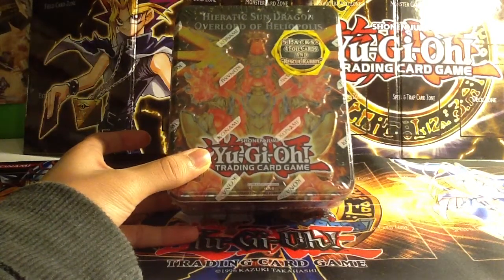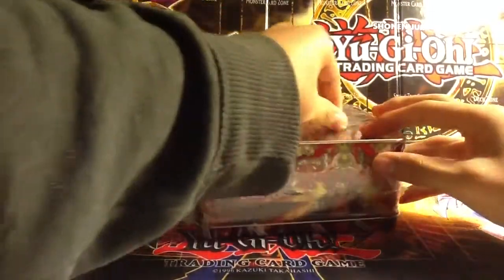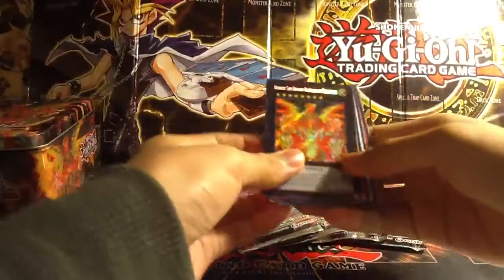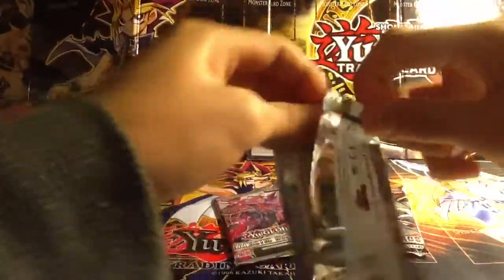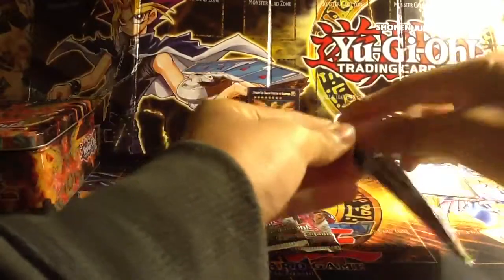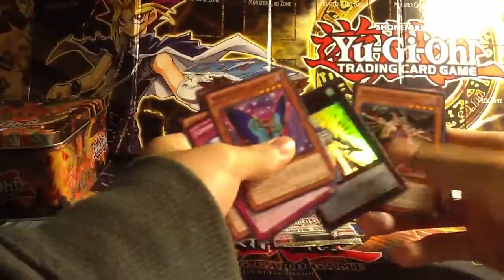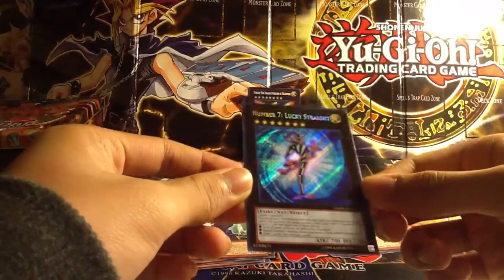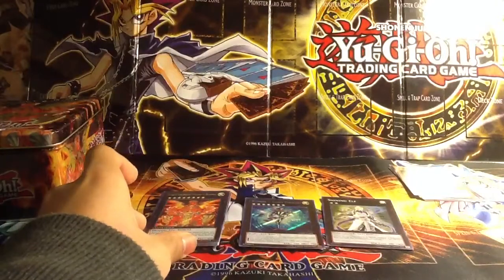Hieratic Sun Dragon Overlord of Heliopolis Tin Opening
Hey people, this is chau and this time I will be making a video on a Hieratic Sun Dragon Overlord of Heliopolis Tin. So I hope you enjoy it as much I did.